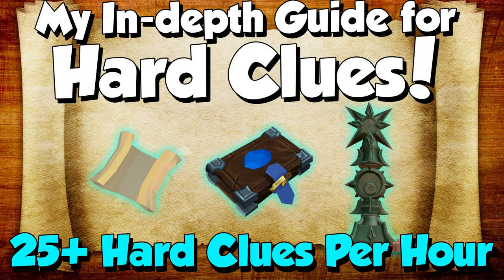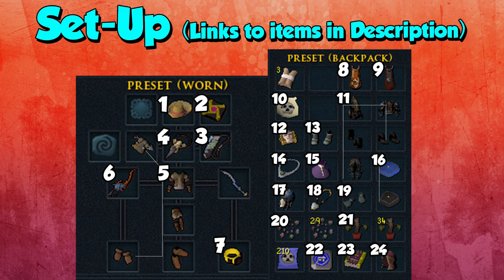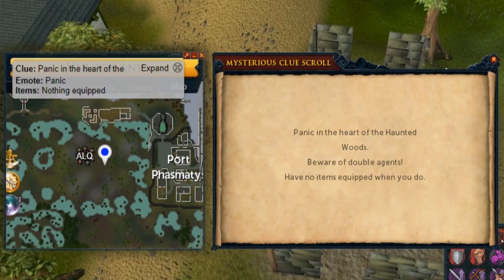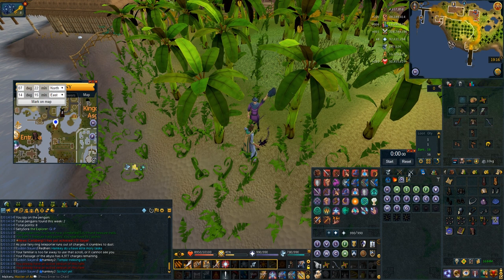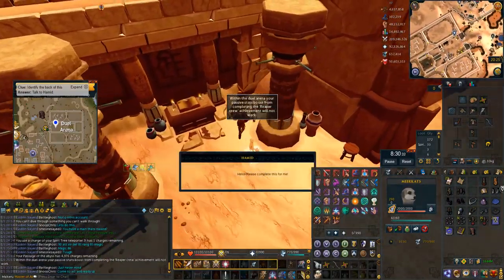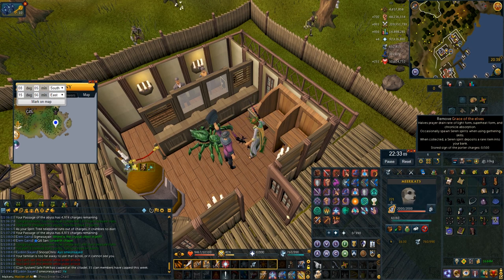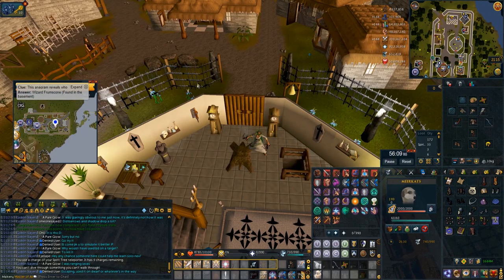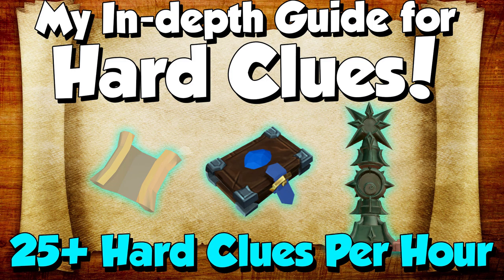In-Depth Hard Clue Scroll Guide! 27 Clues/hr! [Runescape 3] My Set-up & How I solve each step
In Depth Hard Clue Guide

---Teleports inside the passage (All can be found on the POTA page)---
Ring of dueling
Games Necklace
Skills Necklace
Digsite Pendant
Combat Bracelet
Amulet of Glory
4) Grace of the Elves (Attuned to overgrown idols + Deep Sea Fishing hub)
16) Rune Pouch x2 (Water, Air, Earth, Fire & Law runes for teleports)

Timestamps:
00:30 - Farming Hards at Hellhounds
01:29 - Testing out the new Clue times & Getting a passage of the abyss
03:37 - Whats the totem of treasure?
04:25 - My set-up
05:46 - Alt1 info & steps layout
06:48 - Eagles Peak Lodestone Co-ord Clue
07:16 - Lumbridge Mill
07:41 - Uglug Nar
08:05 - West Ardy Picture Clue
08:25 - Ogre Island Co-Ord Clue
09:11 - How to Brred Scorpions
09:27 - Observator Picture Clue
10:01 - Panic at the heart of the haunted woods
10:40 - Lumber Yard Picture Clue
11:07 - Trollheim Co-Ord Clue 1
11:46 - Trollheim Co-Ord Clue 2
12:02 - Dance at the cat door pyramid
12:35 - South of the Legends Guild Picture Clue
13:14 - Blowing a raspberry in the fishing guild
13:34 - Duel Arena Co-Ord Clue
13:59 - Karamja Docks Co-Ord Clue
14:29 - Salute at the banana plantation
14:59 - Taverley Wheat Field Co-Ord Clue
15:20 - Laugh at Jokul's tent
16:10 - Morytania Swamp Co-Ord Clue
16:27 - Blow a kiss between the tables in shilo village bank
16:50 - South of Yanille Co-Ord Clue
17:20 - Tirannwn Co-Ord Clue 1
17:44 - Tirannwn Co-Ord Clue 2
18:10 - I EAT ITS CHART HINTS DO U
18:34 - Karamja Fire Riddle
18:53 - BY LOOK
19:13 - Yanille Tree Picture Clue
19:54 - Hamid in the Duel Arena
20:12 - Gul'Tanoth Co-Ord Clue
20:34 - Varrock Sewers Cauldren
20:55 - Arandar Co-Ord Clue
21:26 - I FAFFY RUN
21:46 - Gerrant at Port Sarim
22:03 - Panic at the White Wolf Mountain/Talk to Gnome Glider
22:32 - West Karamja Island Co-Ord Clue
22:53 - Kazari Jungle Co-Ord Clues
23:24 - Edgeville Yew Tree
23:44 - North of the Bandit Camp Co-Ord Clue
24:06 - Examiner at the Digsite
24:25 - Lumbridge Castle Clues (3 diff)
25:07 - Herblore Habitat Co-Ord Clue
25:32 - North West Herblore Habitat Co-Ord Clue
25:52 - Karamja Volcano Red Spider Eggs
26:12 - Relleka Trial Crate Clue
26:31 - Oziach Edgeville Clue
26:52 - Surprising?
27:12 - Ranging Guild Haystack
27:31 - ARR! SO I AM A CRUST, AND?
28:00 - A ZEN SHE
28:16 - Bow at the top of the lighthouse
28:37 - PROFS LOSE WRONG PIE
28:57 - Aggie in Draynor
29:16 - Dwarven Mine Carts
29:40 - Karamja Div Colony Co-Ord Clue
30:00 - OR ZINC FUMES WARD
30:20 - Shilo Village Bookcase
30:42 - Yanille Dungeon
31:18 - Natures Grotto Co-Ord Clue
32:01 - Rock Crabs Co-Ord Clue
32:21 - Dwarven Cannon Boxes
32:50 - Odd Old Man
33:10 - Gnome Trainer & Gnome Coach
33:45 - Lord Iorwerth
34:09 - Keldagrim Sculpture Model & Miscellania
34:32 - Clues I reroll with the backpack